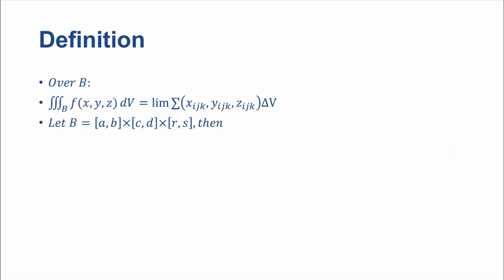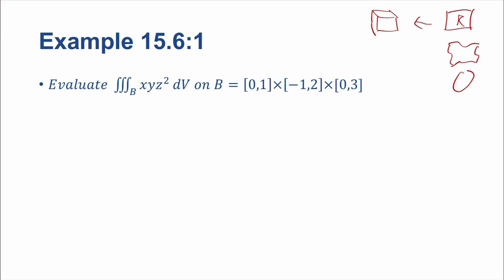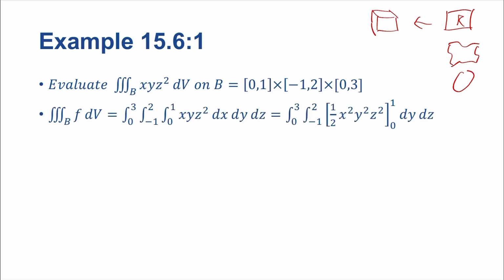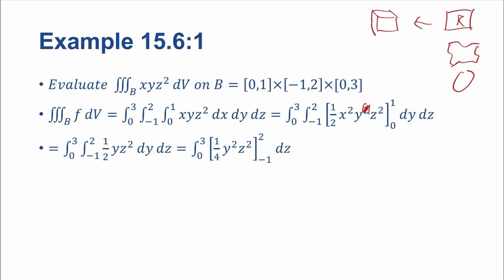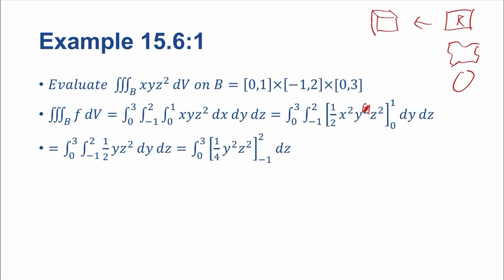The Triple integral (MC-56)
In this video we will explore the idea of the triple integral.

Lecture: The Triple Integral (56)
Course: Multivariable Calculus
Unit: Multivariable Integration